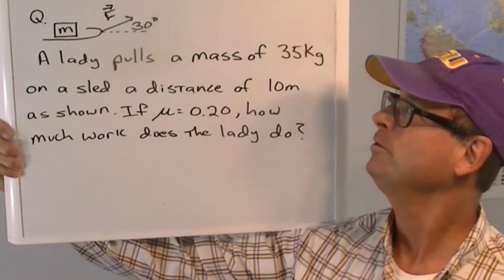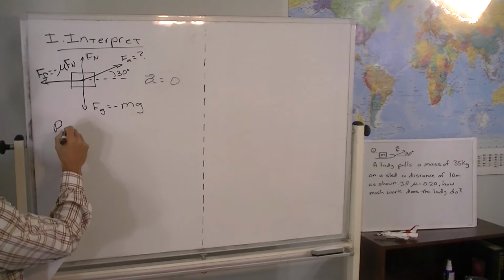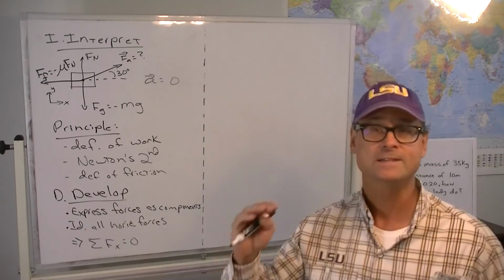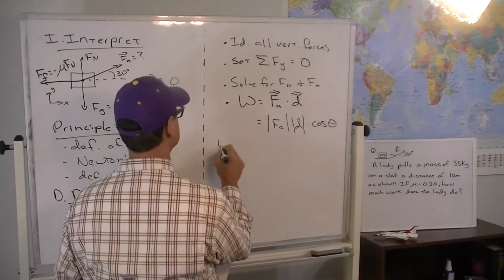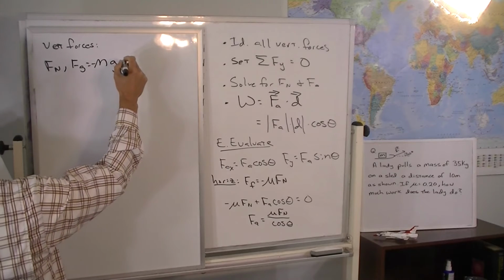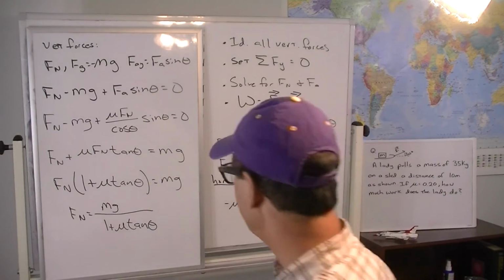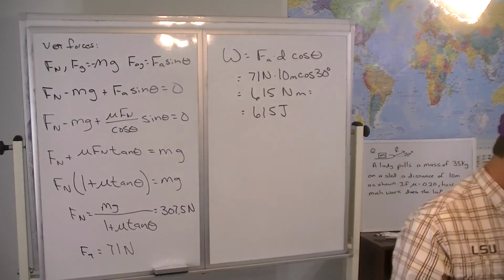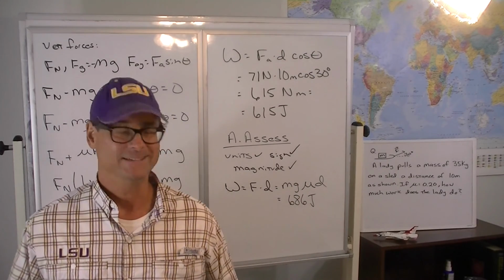Physics 101- Work Pulling a Sled at Upward Angle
A lady pulls a mass of 35 kg on a sled a distance of 10 m by pulling at an upward angle 30 deg above the horizontal.  If the coefficient of friction is 0.20, how much work does the lady do?